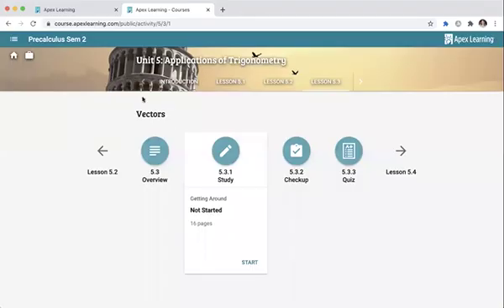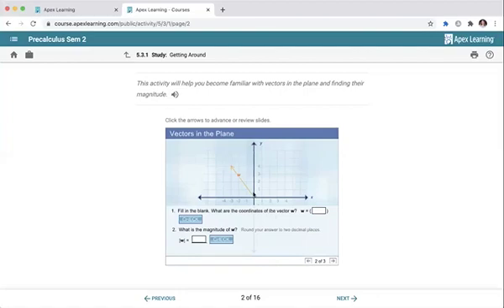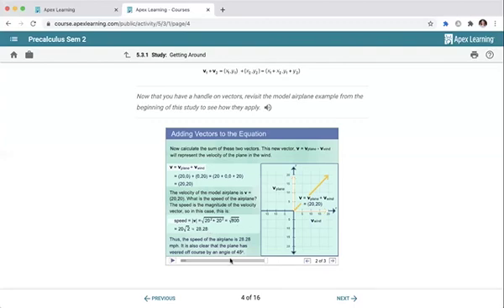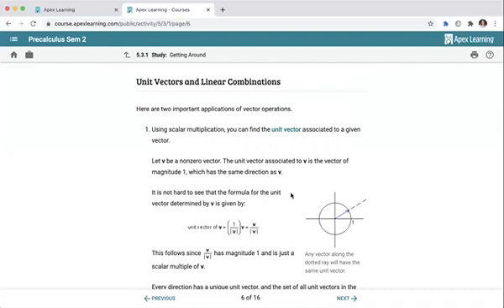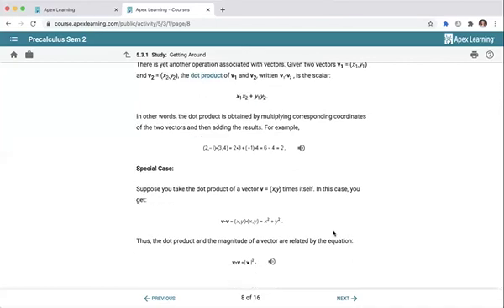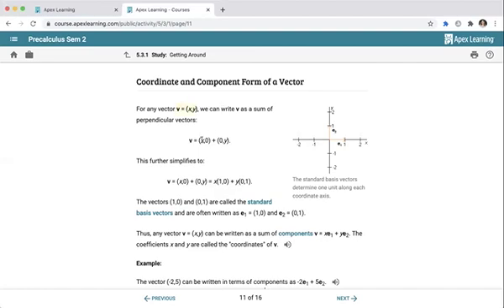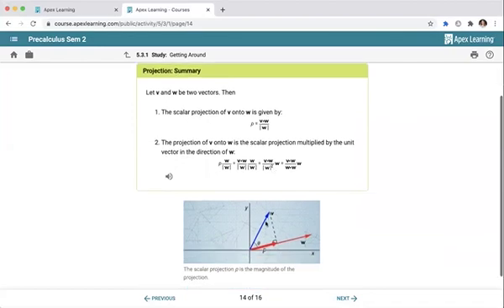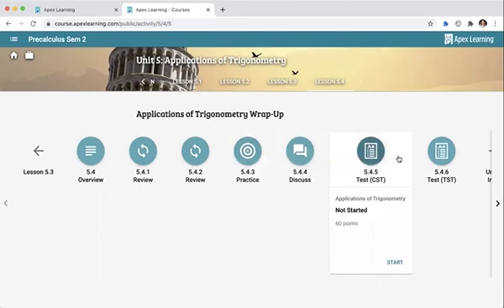SEM2 - PreCalc - Unit 5 - Lesson 5.3&5.4